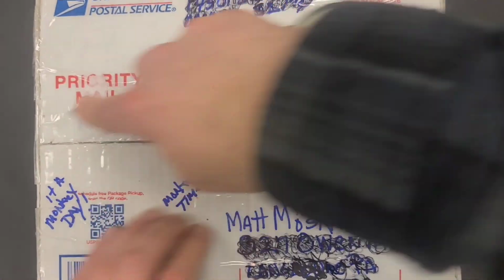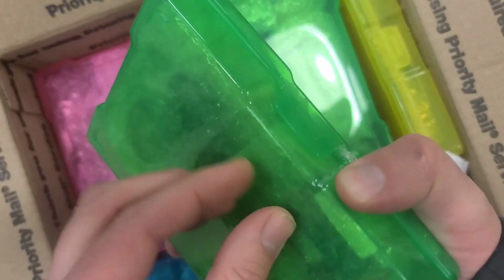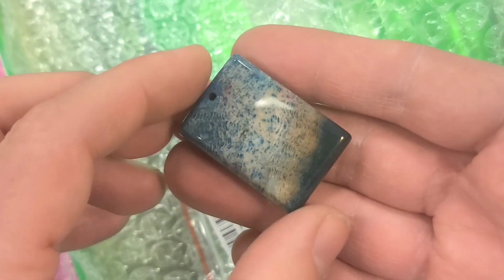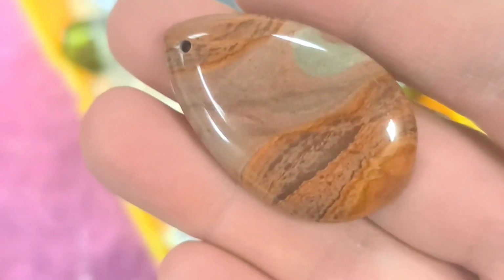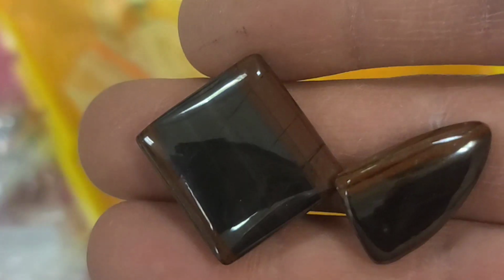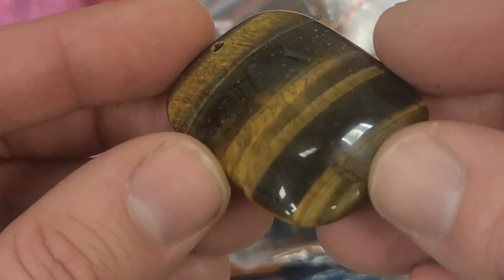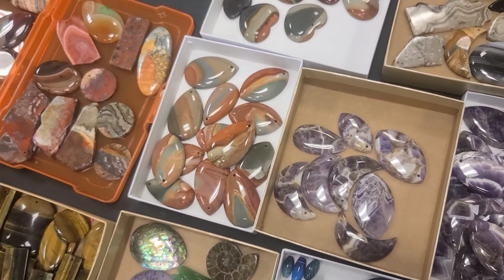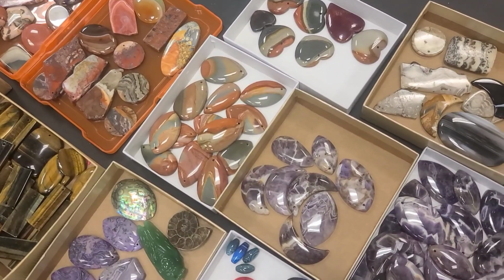Crystal Fantasy Stones Delivery!!!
To purchase similar items or supplies, check out

Musician: LiQWYD

Musician: @iksonmusic